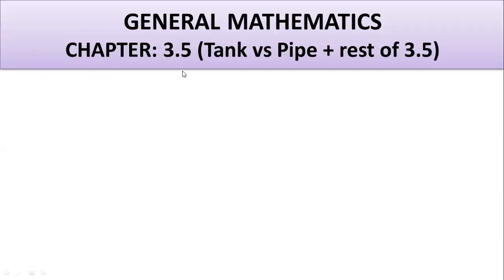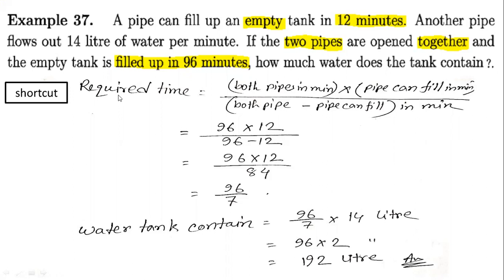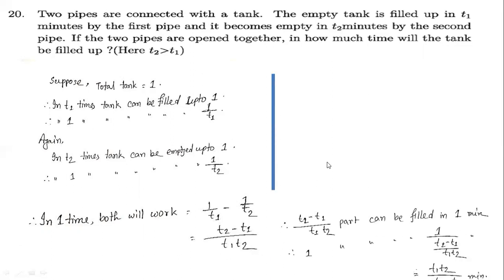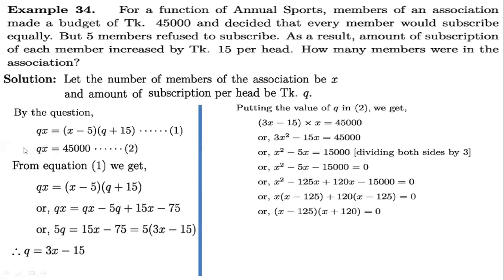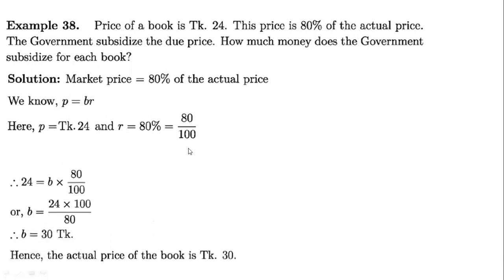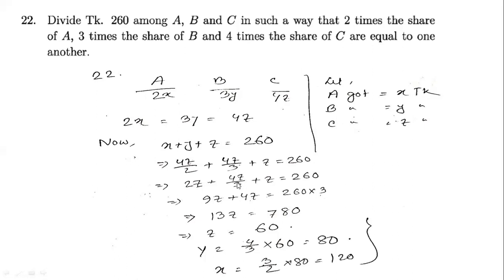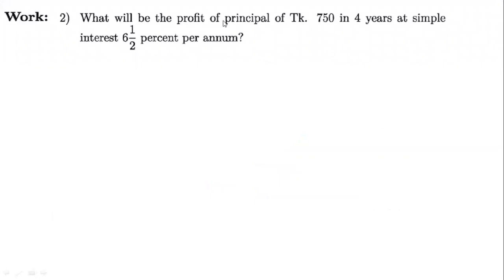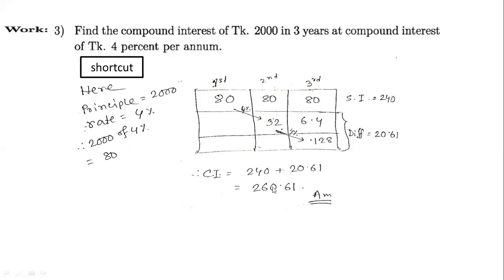SSC General math (E.V.), Chapter 3.5:PART:3/3 (exclusive shortcut method) ALGEBRA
Jahangirnagar University.
Lectuter of Milestone college.
Uttara, Dhaka.